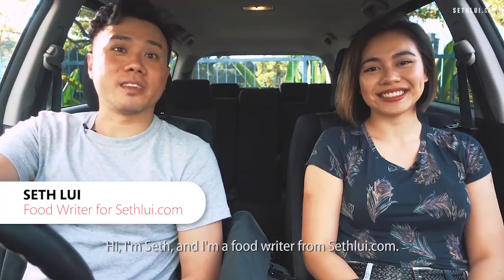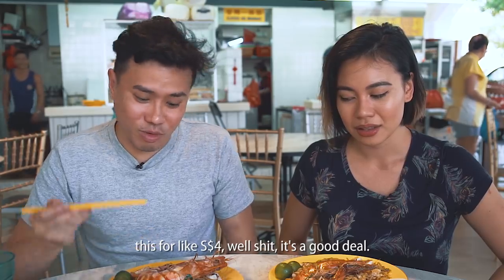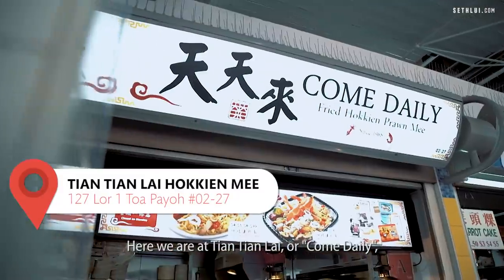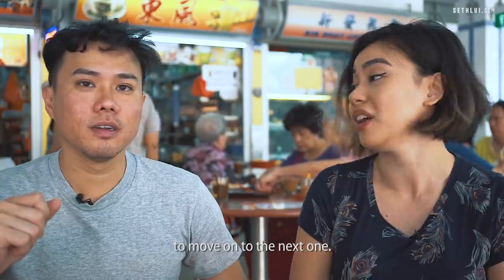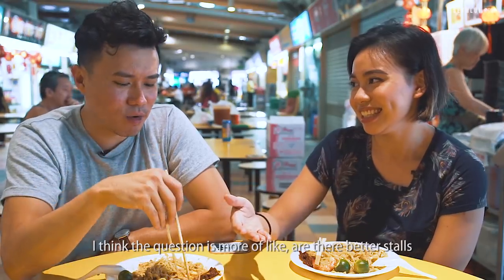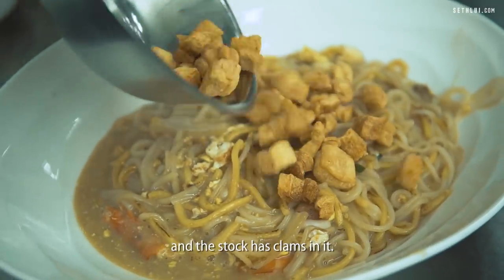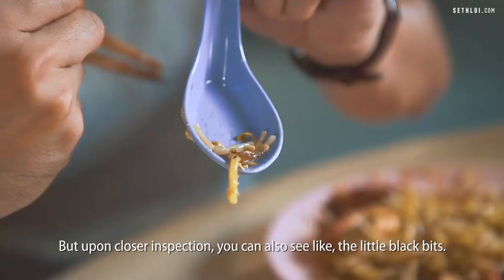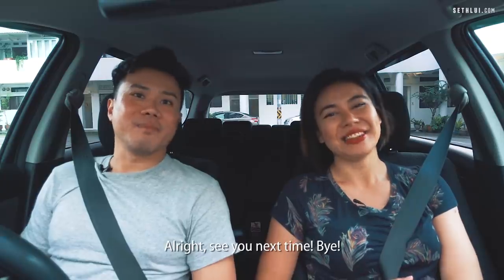The Best Hokkien Mee in Singapore: Food Finders EP1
For the first episode of Food Finders, Seth and Erika set off to find the best Hokkien mee in Singapore in five different stalls all over the island. Which plate will come out on top?